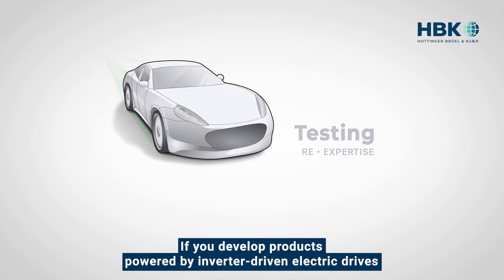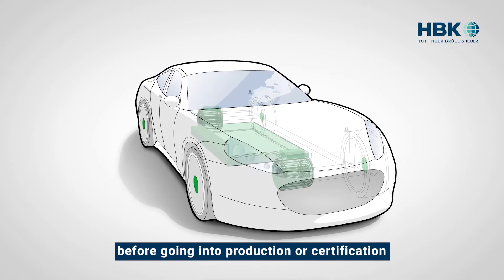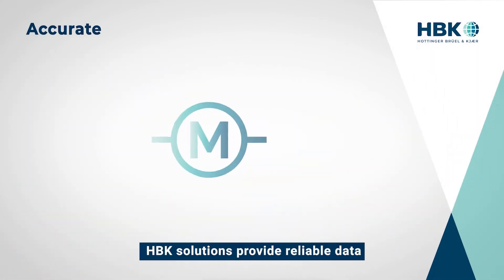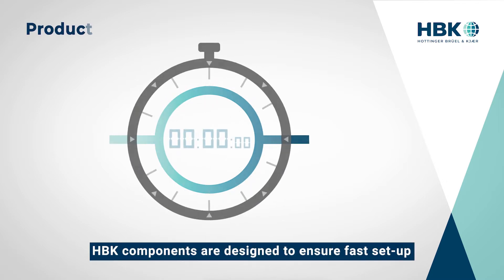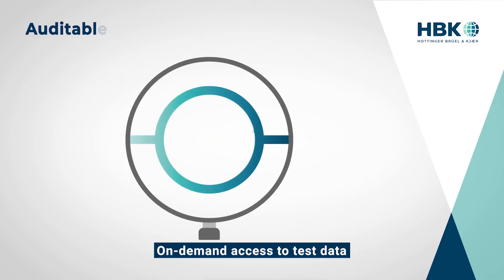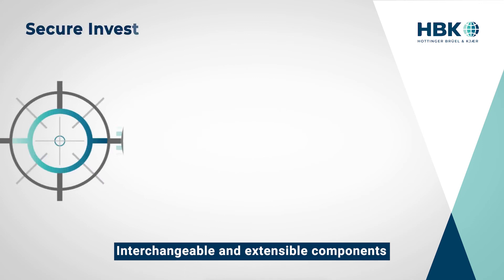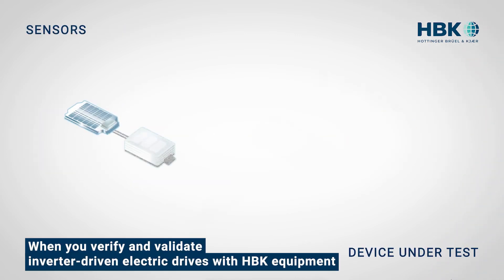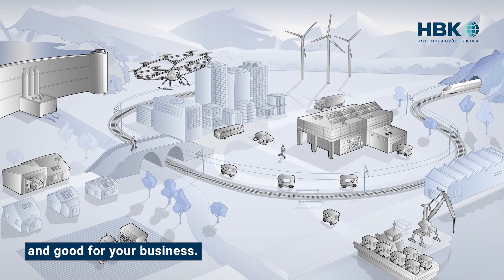HBK Electric Power Testing ENGLISH with subtitles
Power Analyzer for Testing Electrical Drives

HBM Power Analyzers are the revolutionary systems for testing electrical inverters and electrical machines. Mechanical signals (e.g. torque) and electrical signals (current, voltage) are acquired simultaneously, helping you to better understand the electric drive and its losses in minutes rather than days. This is important for the optimization of the drive as well as the increase in efficiency.

In contrast to conventional power analyzers, HBM Power Analyzers offer unique data acquisition and analysis capabilities in addition to power measurement. The modular power analyzers are suitable for any test in electrification for 3-phase as well as multi-channel applications like 6-phase machines, hybrid or multi-motor drives.